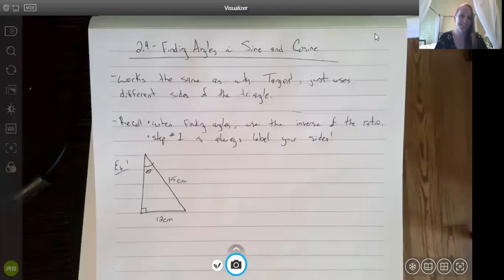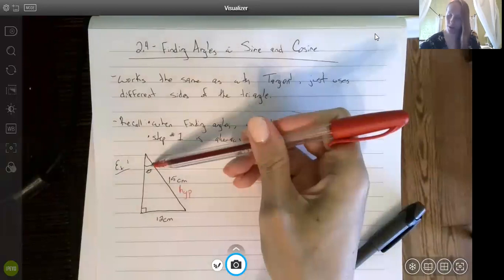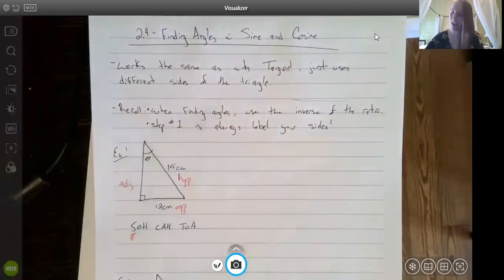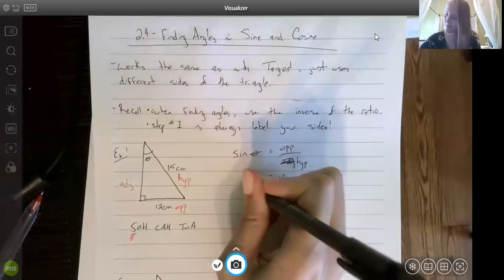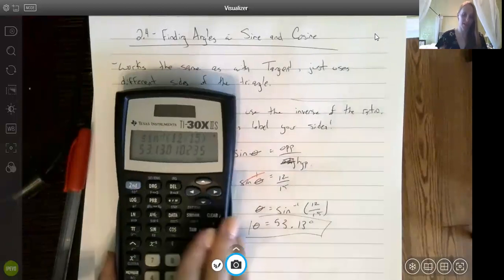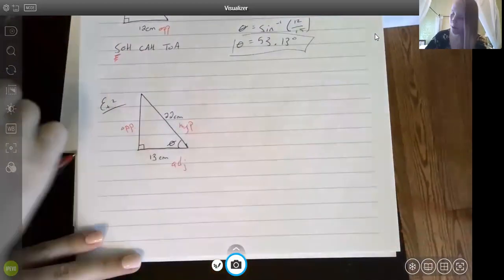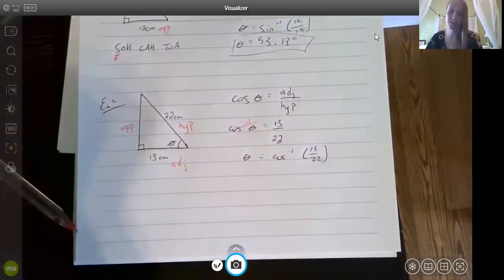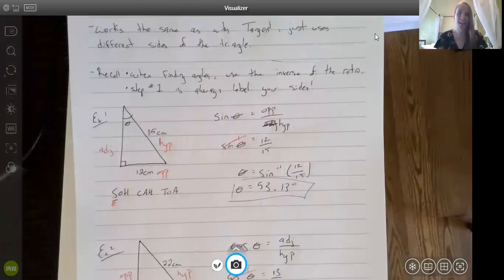2.4 Finding Angles with Sine and Cosine